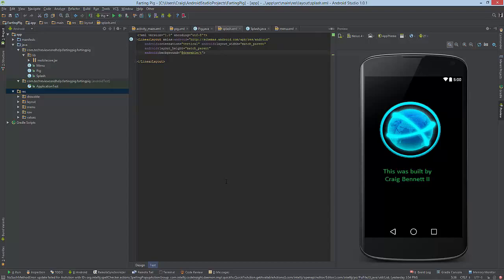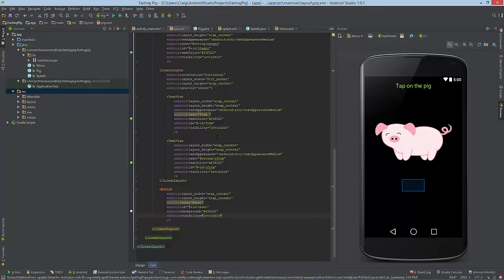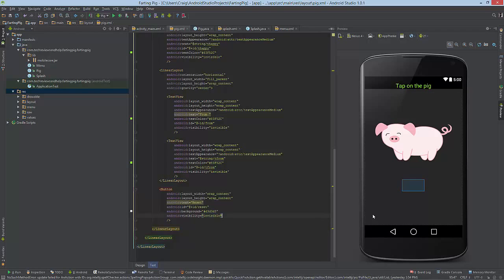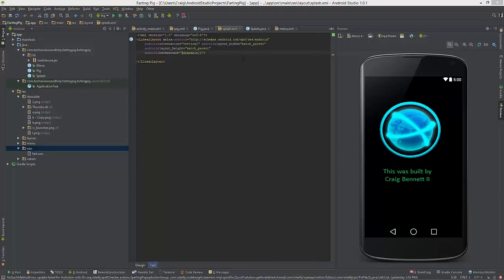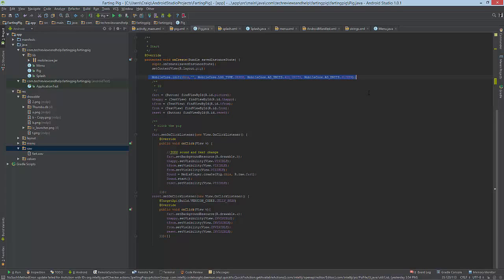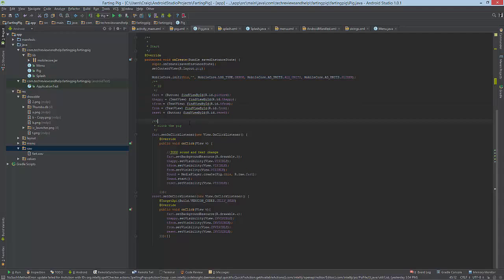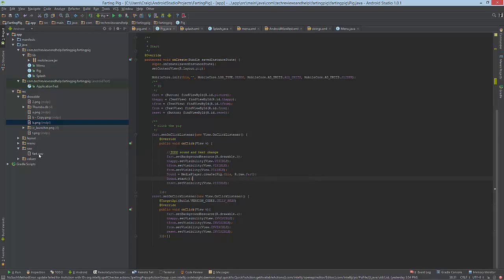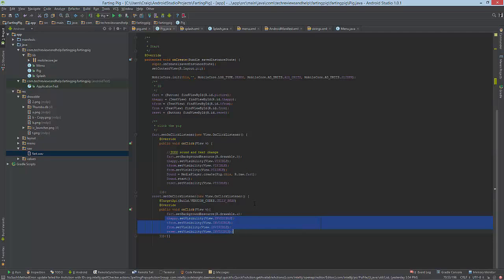How to do some mid level stuff with Android code